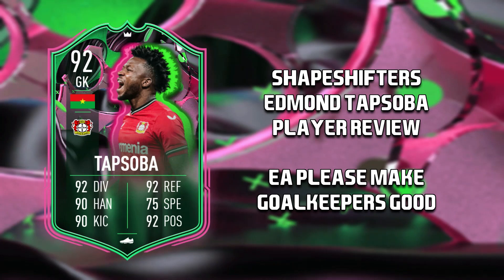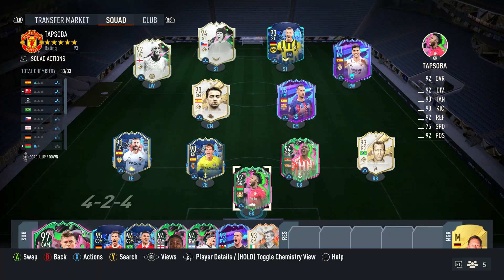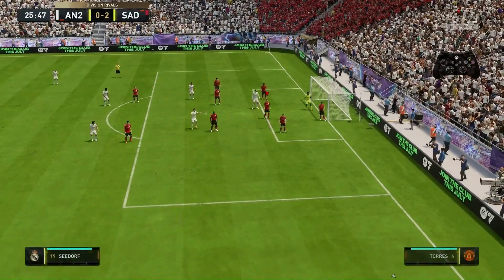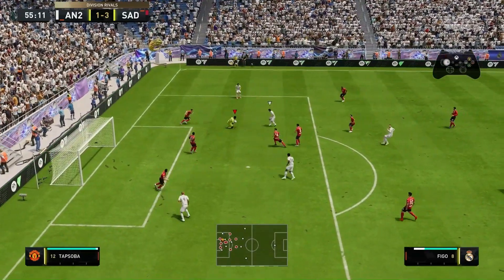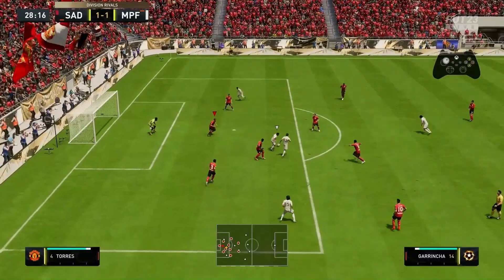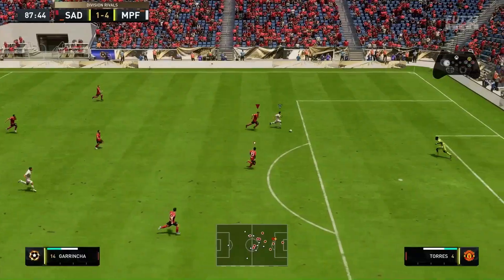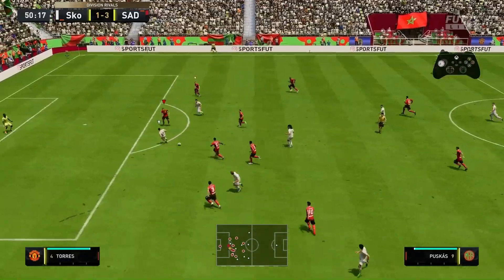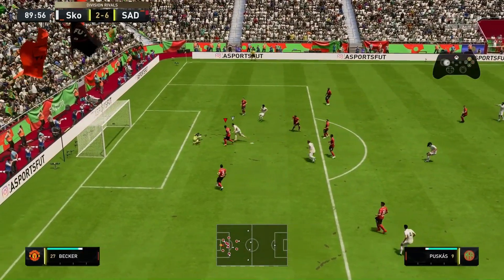EDMOND TAPSOBA CONVERTED TO A GOALKEEPER | FIFA 23 PLAYER REVIEW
In today's player review, I am reviewing Premium Shapeshifters Edmond Tapsoba, his SBC is around 36k to complete, this card has been given to him as he went in goal when Hradecky was sent off, if you do enjoy this player review, drop a like and subscribe if you are new